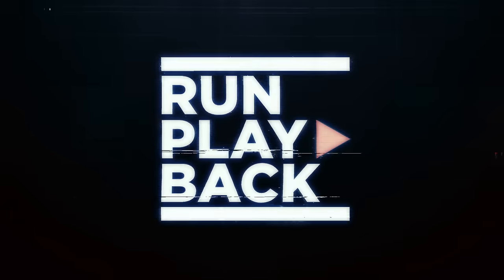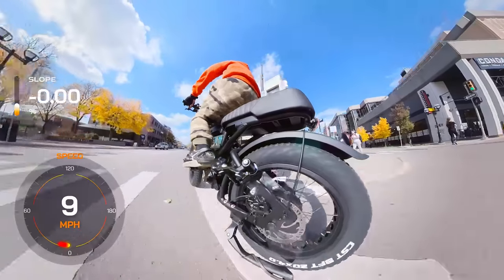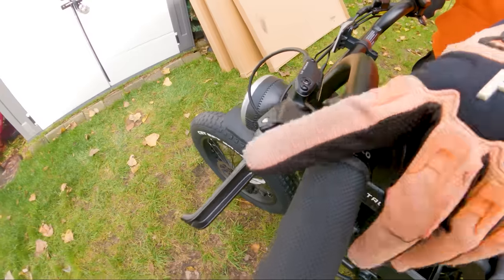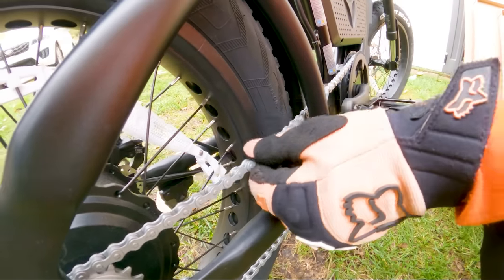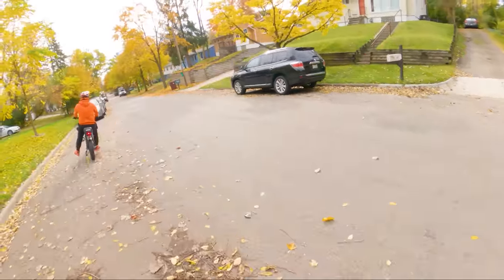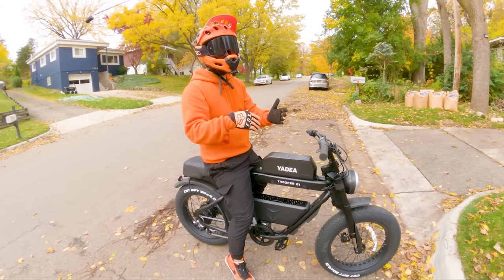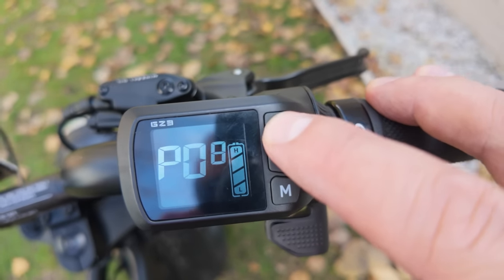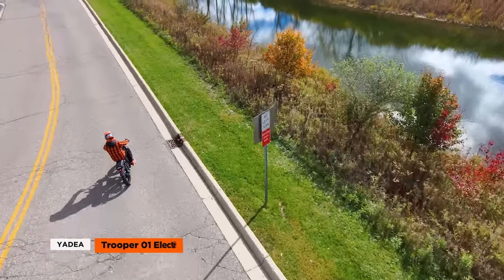Introducing the Yadea Trooper 01 Ebike: Full Review & Hidden Power Unlocked! | RunPlayBack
Today we're gonna dive into the Yadea Trooper 01 – a brand new moped-style ride built for those who love to explore. This bike comes with a bunch of interesting features, so let's break it down and see if it sparks your interest. Now let's get to it!

**CORRECTION** The Yadea Trooper 01 hub motor's peak power is actually 1000w, not 750w. Sorry for the confusion!

0:00 Intro
0:18 Technical Specs 1
1:13 Walk Through
3:59 First Ride
6:31 Speed Hack
7:15 Technical Specs 2
8:03 Final Thoughts

ALL of My Camera Gear and Movies: